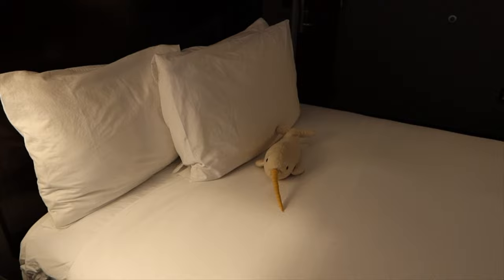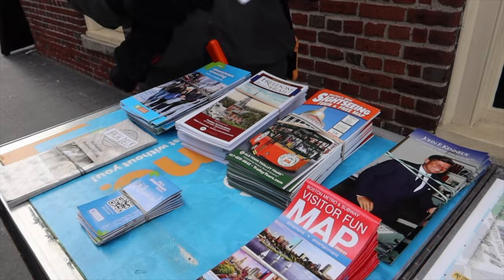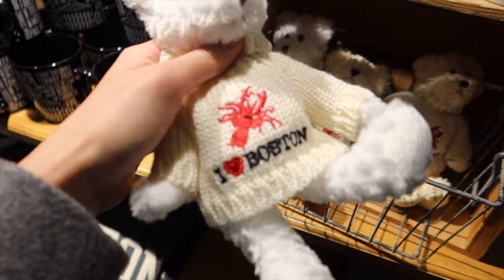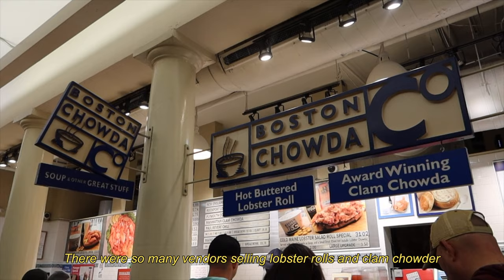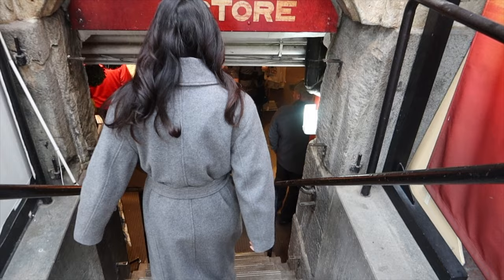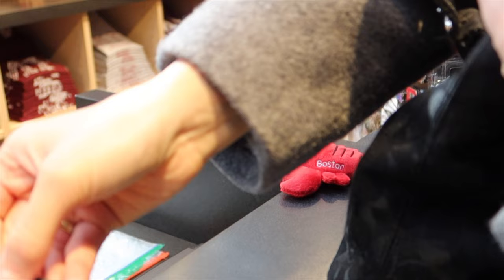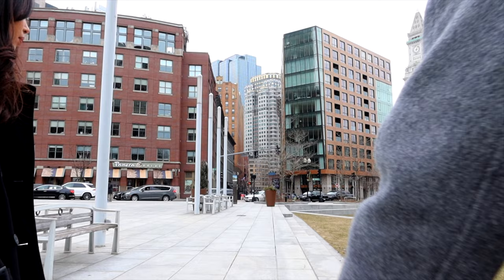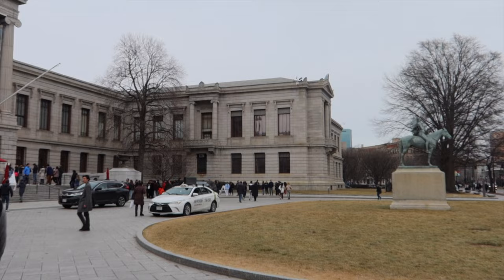We Visit Boston for the First Time | Lobster Rolls, Neptune Oyster, MFABoston // A Twin Travel Vlog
In this video, we visit Boston for the first time. We try popular seafood spots like Neptune Oyster and James Hook & Co. for lobster rolls and New England clam chowder. We go ice skating at Frog Pond in the Boston Commons. We attempt to walk the Freedom Trail and visit historical locations and landmarks.  We shop at Quincy Market and Faneuil Hall. And we met up with some friends for drinks and food.